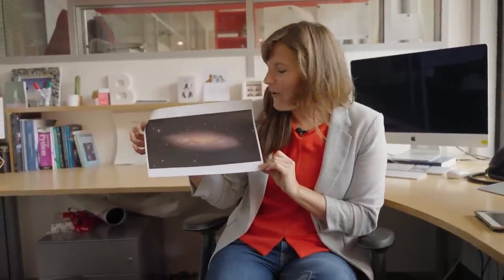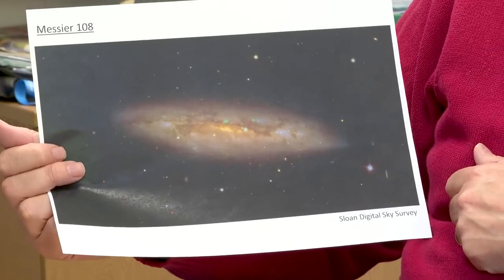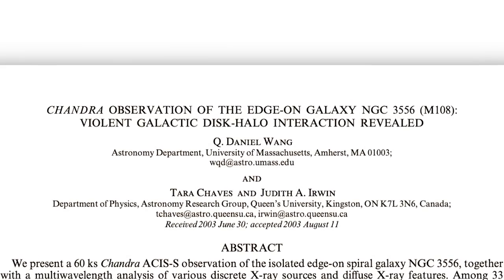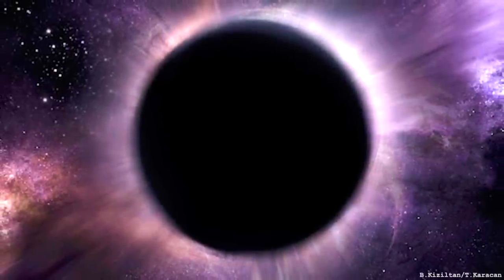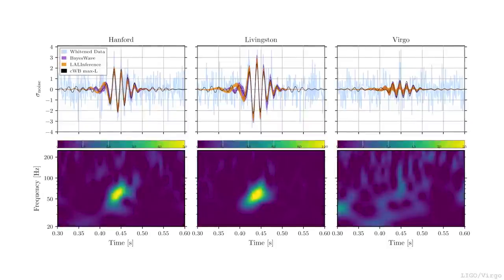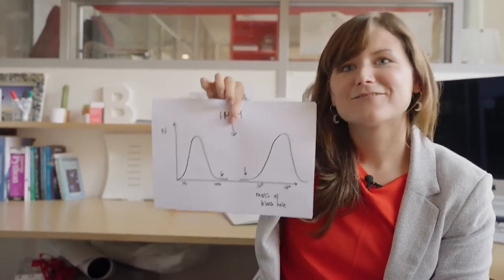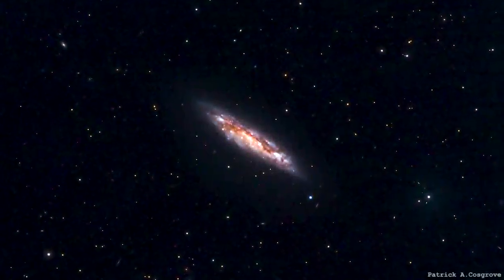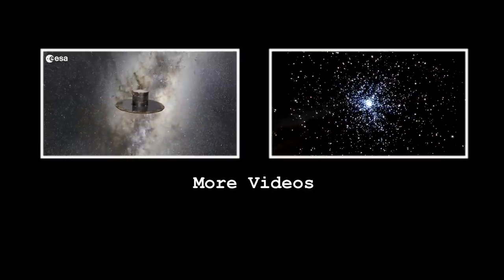M108 - The Surfboard Galaxy - Deep Sky Videos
This videos features Mike Merrifield and Becky Smethurst. Messier Objects playlist
More links and info in full description ↓↓↓

Chandra Observation of the Edge-on Galaxy NGC 3556 (M108): Violent Galactic Disk-Halo Interaction Revealed